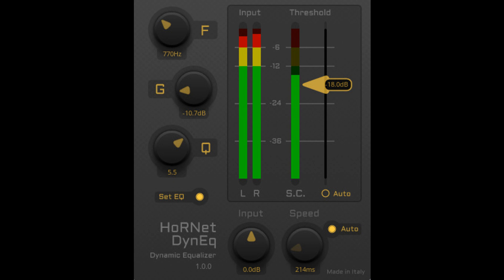HoRNet updates DynEQ to v1.1.0 - Apple Silicon compatibility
HoRNet Plugins has announced the immediate availability of DynEQ 1.1.0.

DynEQ is a single band dynamic filter that offers automatic release time and automatic threshold.

The 1.1.0 is maintenance release and includes:

Added Apple Silicon compatibility.
Fixed crash in Cakewalk.
Removed 32-bit support.
The update is available for free for current owners of the plugin and can be downloaded using HoRNet DoIn